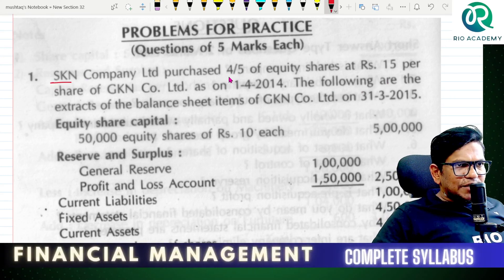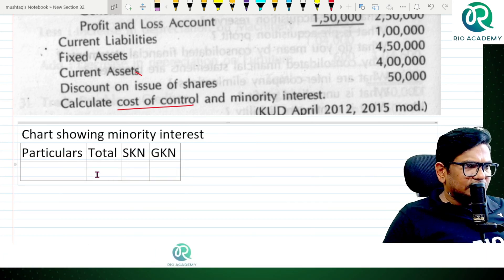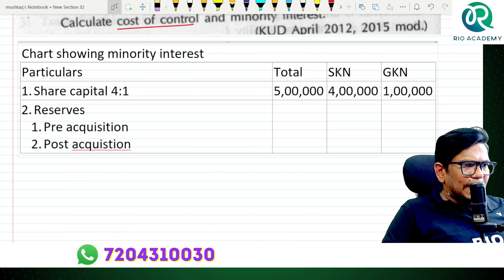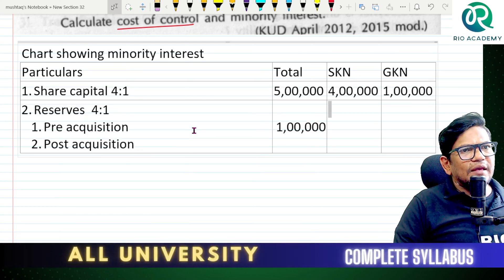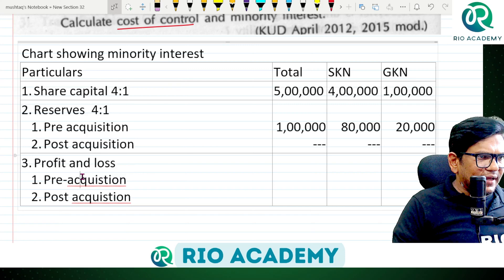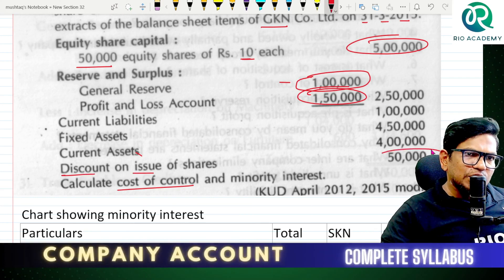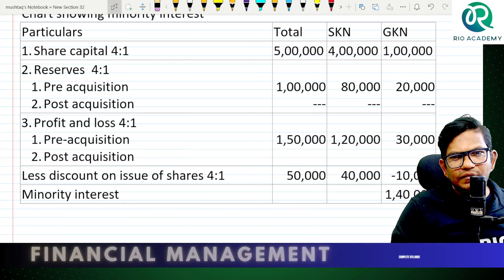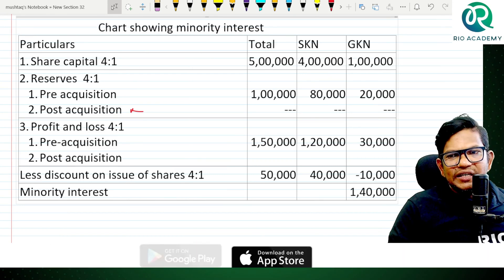Solving Group Account Problems: B.Com 4th Sem NEP| Part-2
Watch as we break down and solve group account problems for B.Com 4th Semester NEP students. Learn from the experts at Rio Classes and ace your exams!
Solving Group Account Problems: B.Com 4th Sem NEP
B.Com 4th Sem NEP | Company Account |Group account| Part-2| bcom4thsem groupaccounting companyaccount Sampurna batch!

📌 You can enroll to Rio Academy Subscription and get the following benefits:
1.  Daily Live classes
2. Weekly conduct mock tests, guidance and more.
3. Dedicated DOUBT sessions
4. One Subscription, Unlimited Access to Live Online Classes and Videos
5. Real-time interaction with best-in-class teachers
6. You can ask doubts in live online classes
7. Download the videos & watch them offline